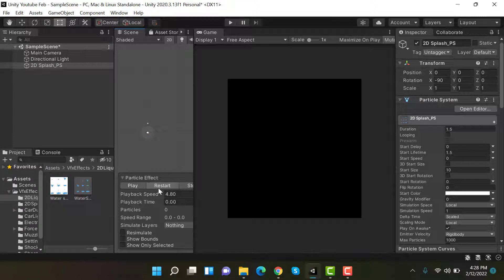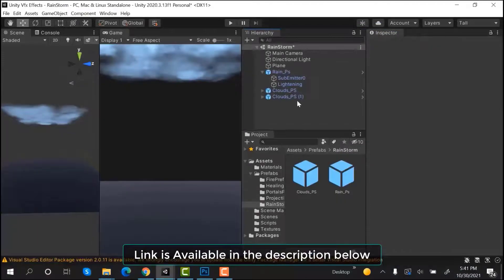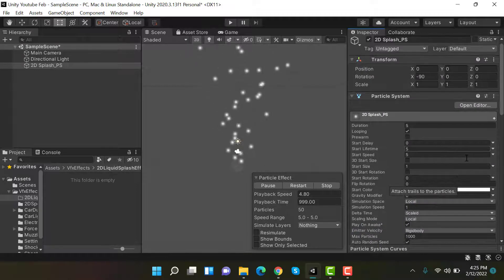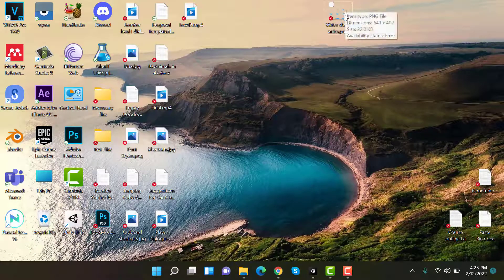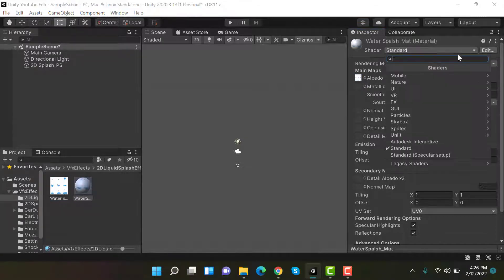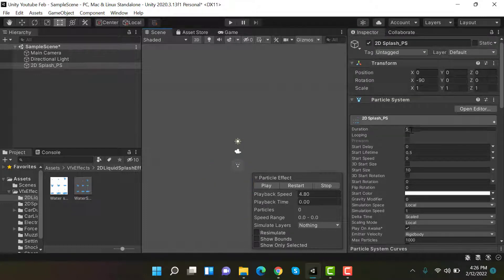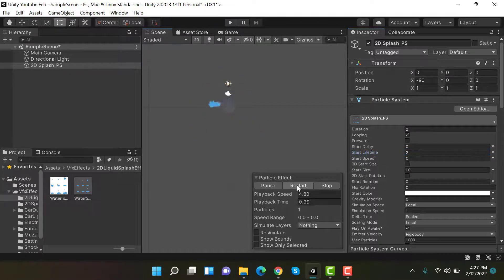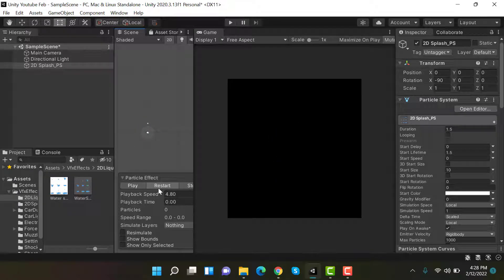How to make a 2D Liquid Splash Effect in Unity Particle System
In this video I will show you how to make a 2D liquid Splash or water splash  vfx effect using the Unity particle System.